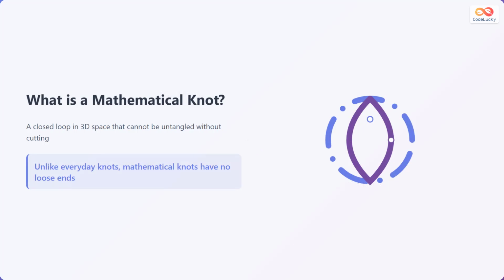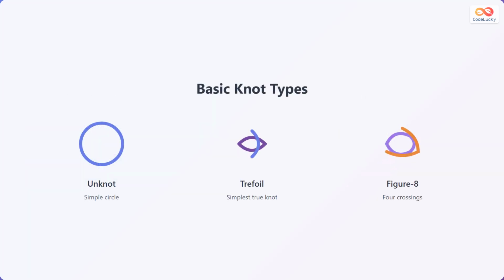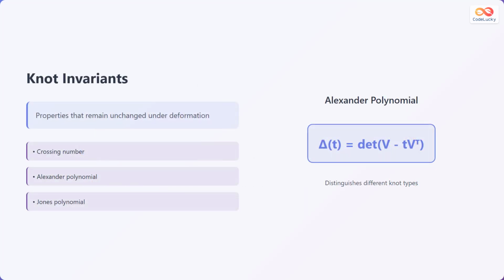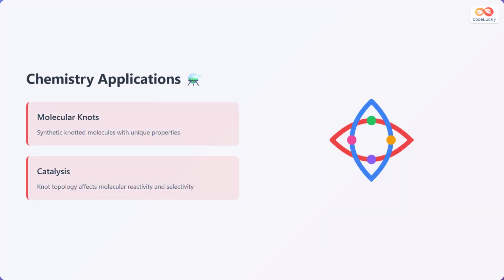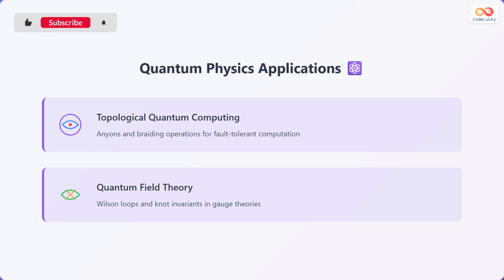Knot Theory: A Beginner's Guide to Knots in Math, Biology, and Physics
Dive into the fascinating world of Knot Theory! 🪢 This beginner's guide explores the basics of mathematical knots and their surprising applications across various scientific disciplines.

We'll start with the fundamental question: What exactly is a mathematical knot? 🤔 Unlike everyday knots, these are closed loops that can't be untangled without cutting! We'll then introduce you to basic knot types like the unknot, trefoil, and figure-eight knot. Get ready to learn about knot invariants – properties that help us distinguish between different knots.

But the real magic happens when we explore how knot theory is used in biology, chemistry, and quantum physics. 🧬 From understanding DNA topology and protein folding to designing synthetic molecules and developing topological quantum computers, knot theory provides invaluable insights and practical applications. Explore the world of molecular knots in chemistry.

Discover why knot theory is more than just an abstract mathematical concept. It's a cross-disciplinary bridge that connects pure math with real-world problems and paves the way for future technologies. 🚀
Chapters:
00:00 - What is Knot Theory?
00:19 - What is a Mathematical Knot?
00:42 - Basic Knot Types
01:02 - Knot Invariants
01:30 - Biology Applications
01:52 - Chemistry Applications
02:09 - Quantum Physics Applications
02:29 - Why Knot Theory Matters
02:54 - Outro